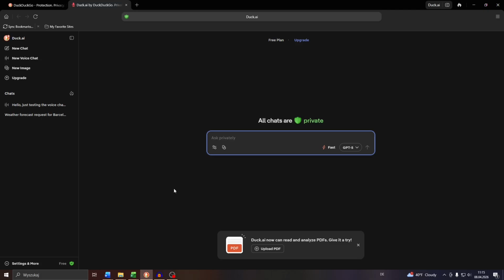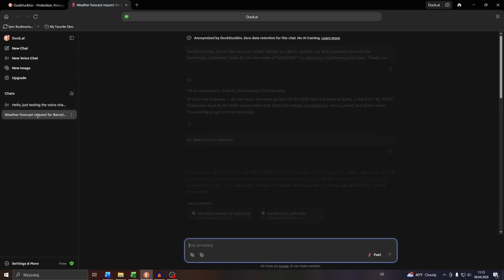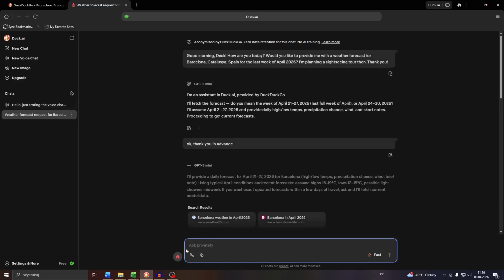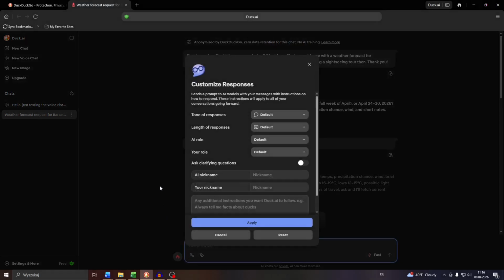How to Give Duck AI a Nickname in Conversations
Learn how to give Duck AI a nickname in conversations to personalize your chat experience.